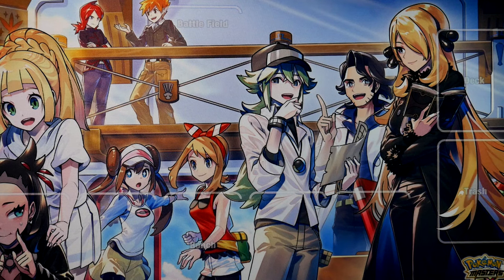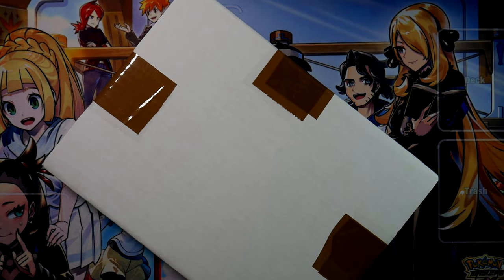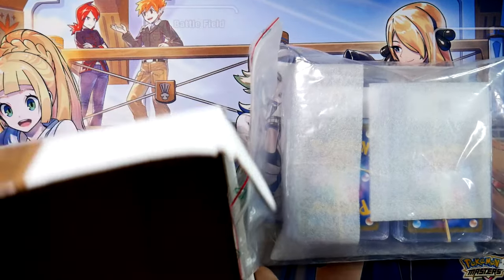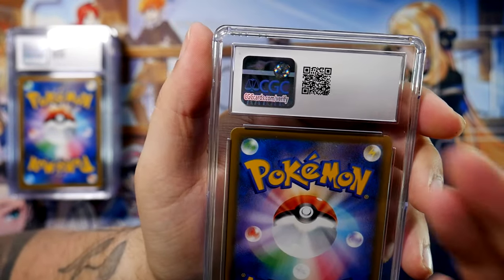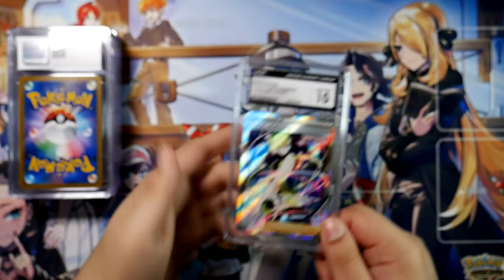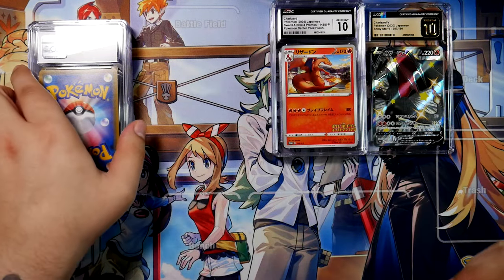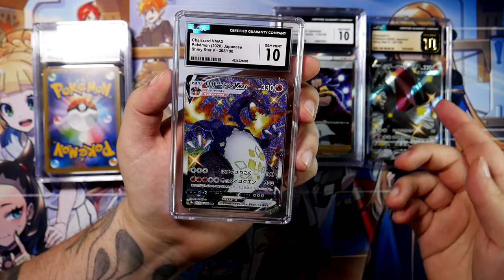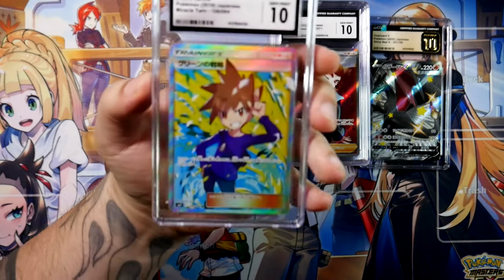CGC Reholder Return + 400 Subscriber Giveaway!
In this video I'm unboxing my 2nd ever CGC Return! This time around only Reholder Return but still, being able to finally see the new labels in person is amazing. That's especially true for the new Pristine 10 labels, which actually feature a gold embossed 10!

To show my Gratitude once again, I'm giving away a Professor Burnet Full Art from VMAX Climax!
All you have to do to win is:
2. Like the video.
3. Comment your favorite Card from this video.

I will announce the winners in 1 week on my Community tab so be sure to check there.

Gear:
Microphone: Shure MV7 with Rode PSA1 Arm
Headphones: HyperX Cloud 2 Wireless
Keylight: Rollei Lumis Key-Light 28555